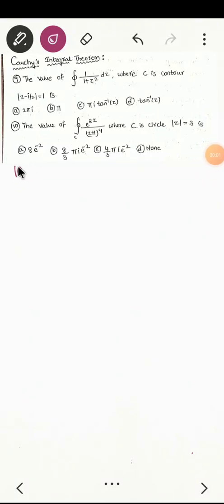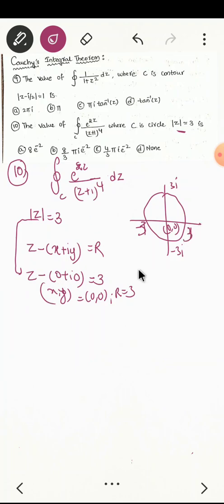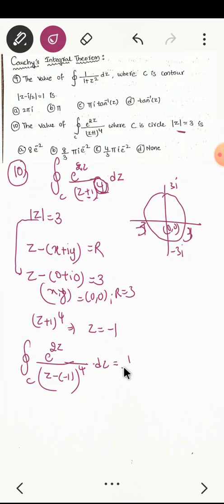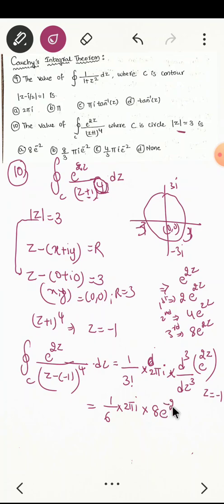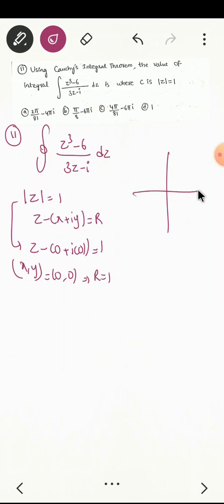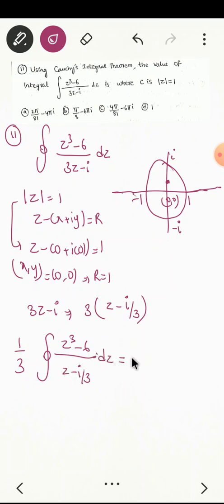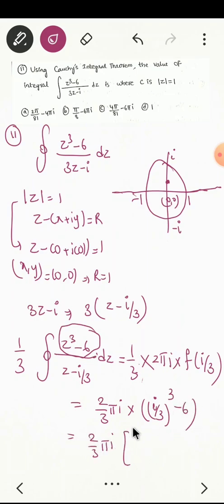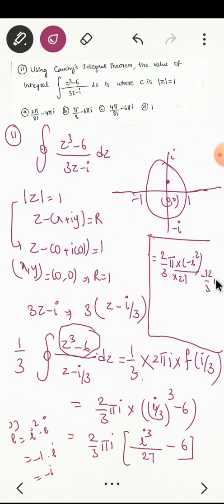Complex Analysis - Cauchy's Integral-2